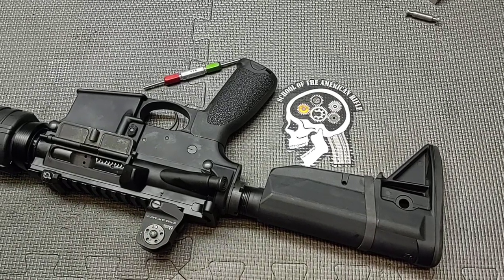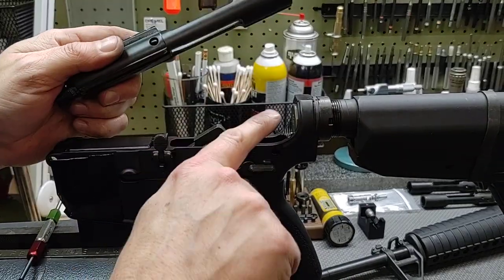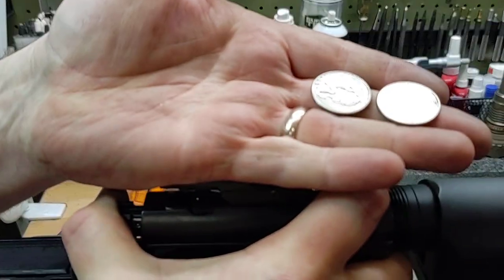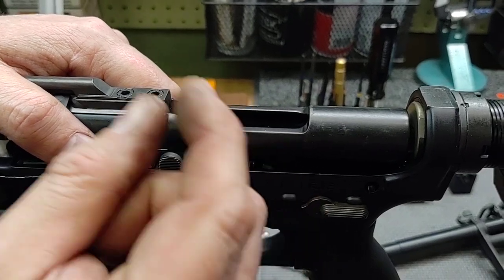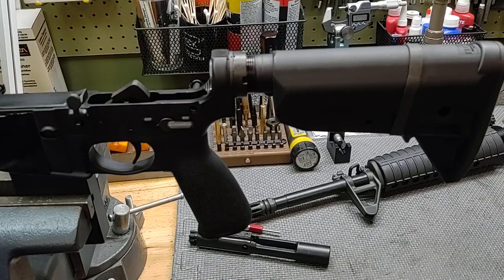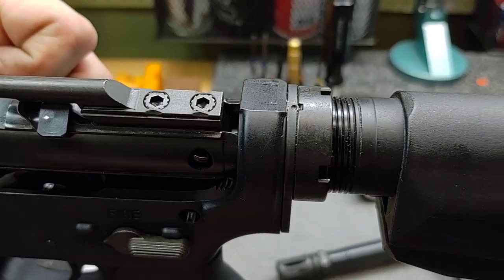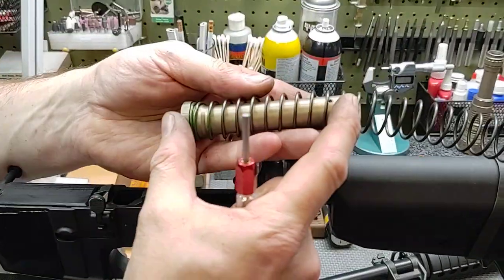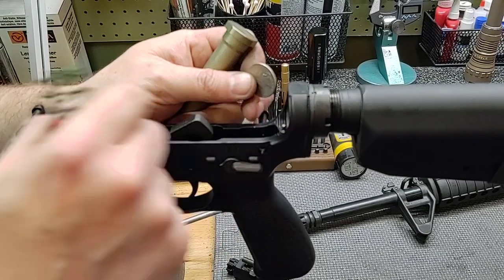AR Tech Tip - Gas Key & Lower Receiver Gap